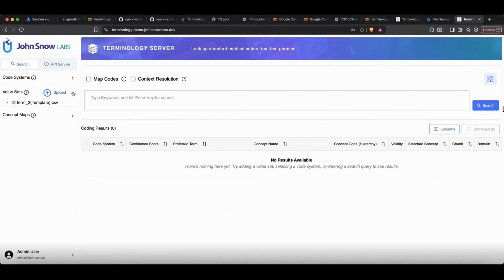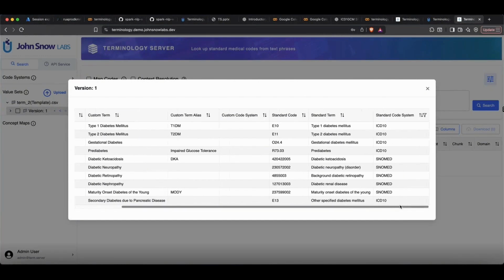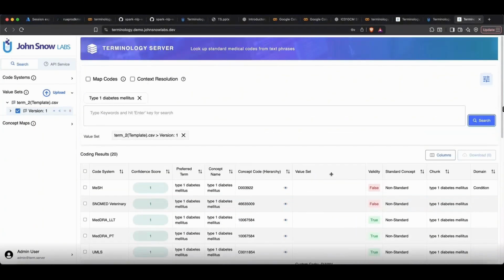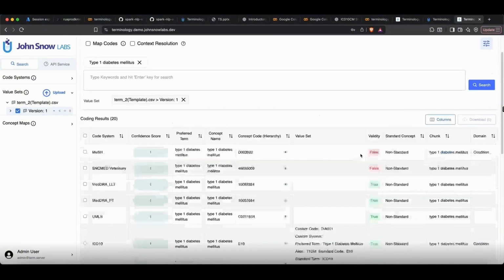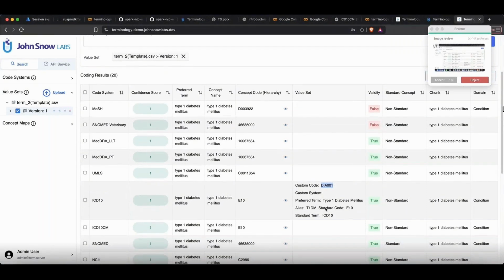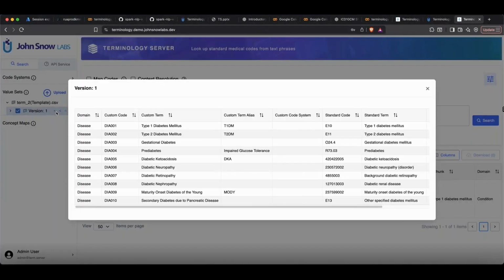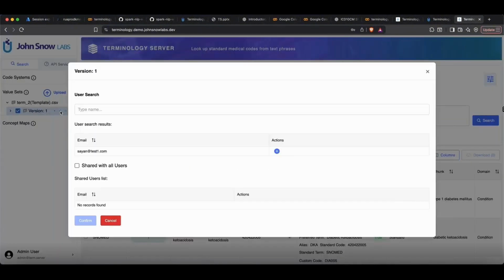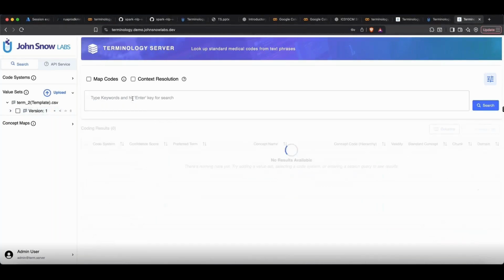Value Sets: Upload, Versioning & Sharing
This hands-on demo walks through uploading a custom value set in CSV format — including custom codes, terms, aliases, and standard code mappings — activating it as a live search filter, and reading value-set-matched results alongside standard search output in the UI. Version control is built in: if a study used value set v1.3 and a teammate updates it to v1.4, both versions remain available and traceable — critical for regulated research and compliance environments. You'll also see how to share value sets with specific users or your entire team on a shared Terminology Server instance.

Install
on AWS